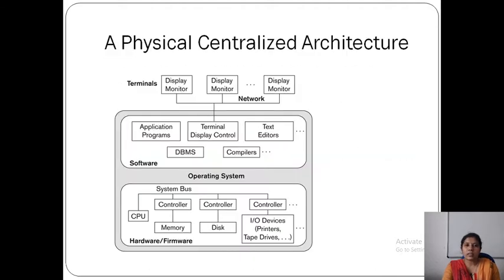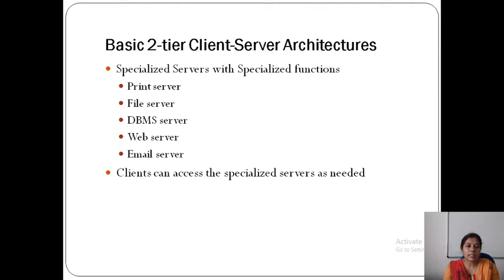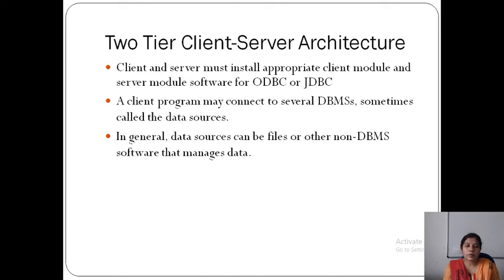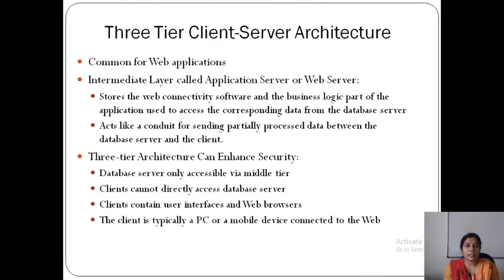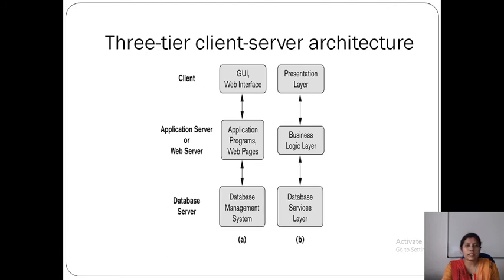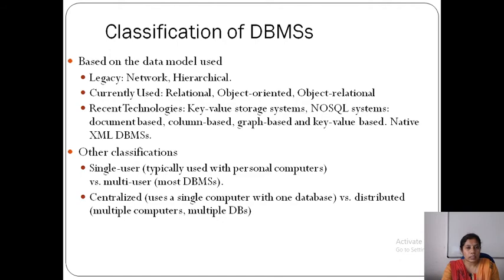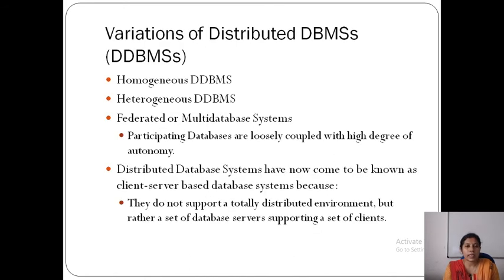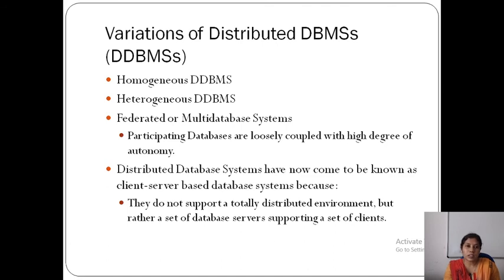DBMS Lecture 5 - Architectures and classifications of DBMSs